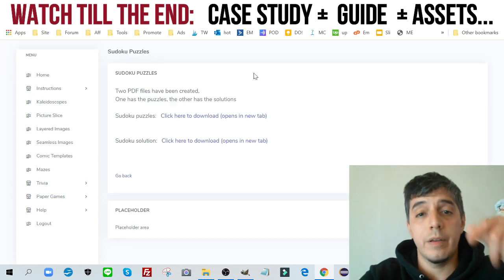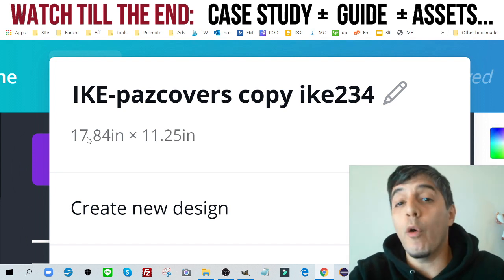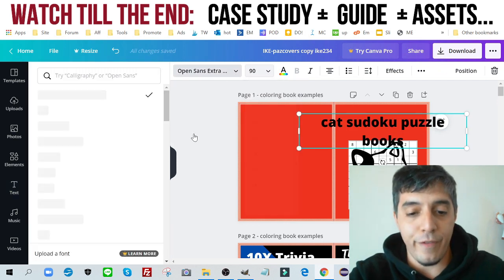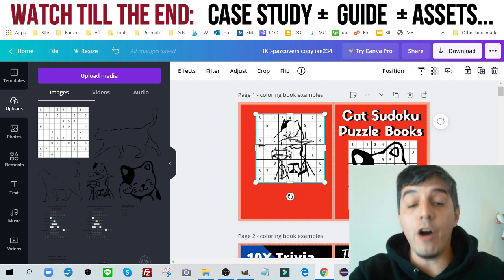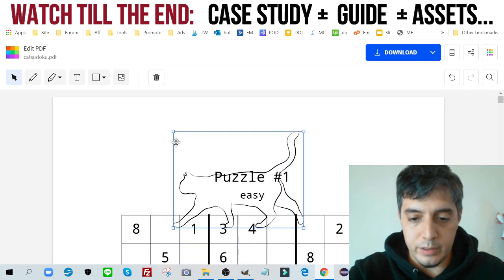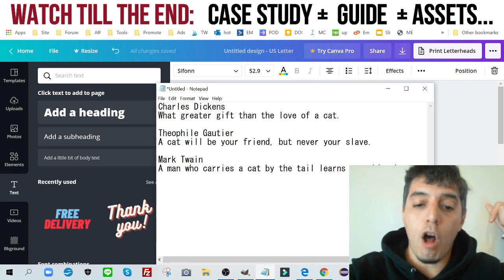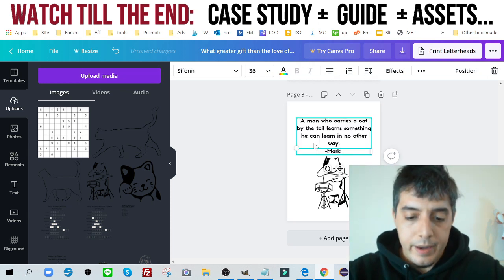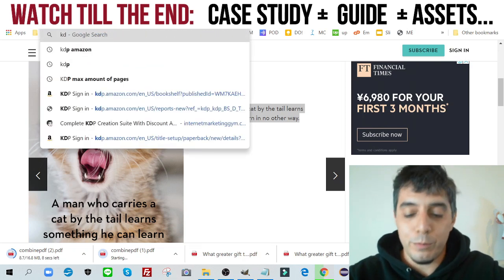How To Make KDP Low Content Sudoku Puzzle Books To Sell On Amazon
Learn how to make KDP low content Sudoku puzzle books that you can sell passively on Amazon's KDP platform. 👉 How I Earn Passively On Amazon KDP With 'Mid-Content Books' Simple Method

Time menu below:
Amazon KDP Overview 00:00
Hot KDP Niche 1:16
Product Research 2:14
Sudoku Puzzle Book Creation 4:09
KDP Book Cover 6:09
Book Image Addons 12:21
Quote Pages 15:45
Combine KDP Interior 19:01

Creating your low content KDP puzzle book begins with your niche, get this wrong and everything else is a waste of time.

You could create these KDP puzzle books on your own but that would take too much time and effort. I highly recommend you use some of the tools I recommend.

🔥 My Trending KDP Low Content Methods 🔥

Thanks for checking out today's guide on how to make KDP low content puzzle books that you can sell on Amazon's KDP platform.